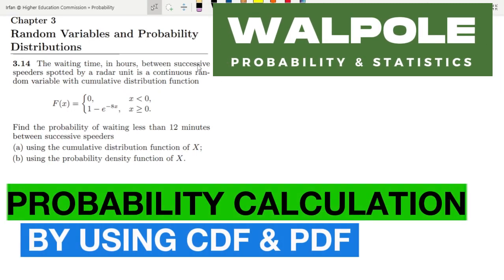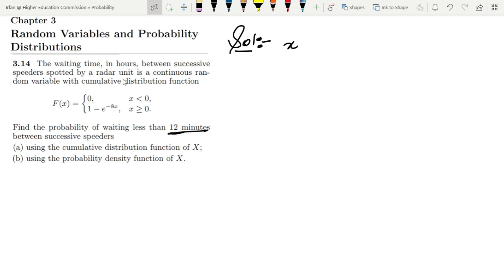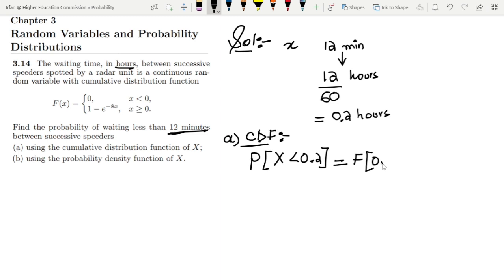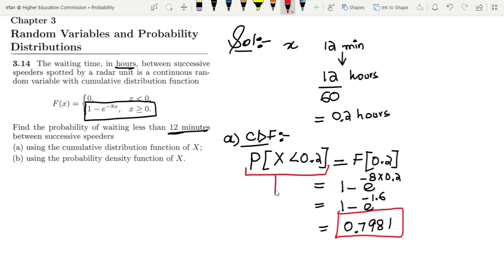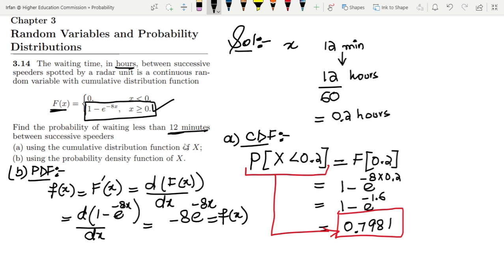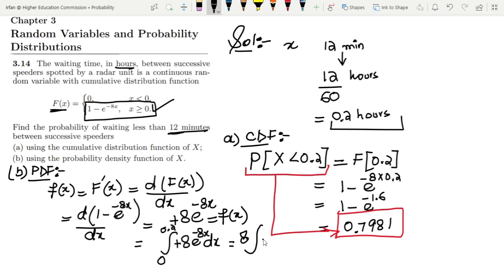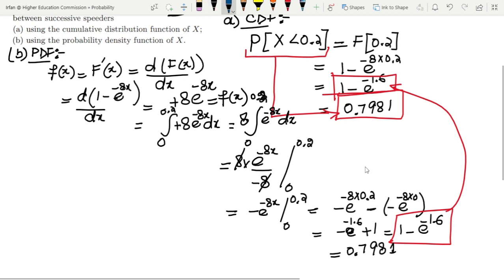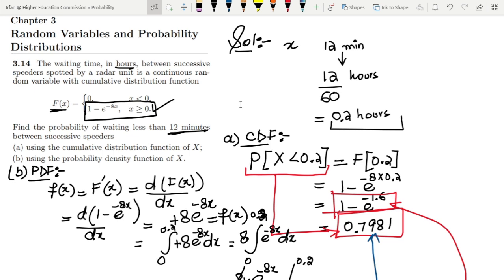CDF Problem 3.14 | Probability & Statistics for Engineers & Scientists by Walpole | Solution Chap 3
In previous sections, the conceptual overview of more advanced topics and the distinction between the probability density function (PDF) and cumulative distribution function (CDF) have been explained. This video describes the fundamental concepts related to CDF and its usage in the form of problem 3.14 of the exercise for finding the probabilities of events.  In this problem, I showed how you can find probabilities by using CDF and PDF functions.

3.14 The waiting time, in hours, between successive speeders spotted by a radar unit is a continuous random variable with cumulative distribution function
F(x) = 0, x less than 0,
1 − e−8x, x greater than 0.
Find the probability of waiting less than 12 minutes between successive speeders
(a) using the cumulative distribution function of X;
(b) using the probability density function of X.

Happy Learning :-)